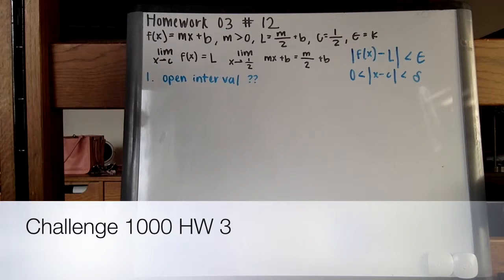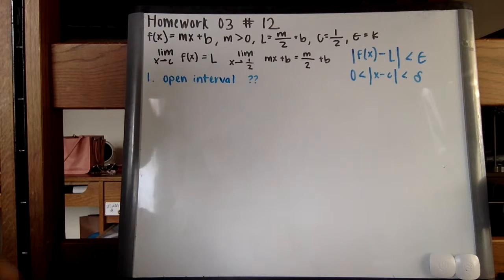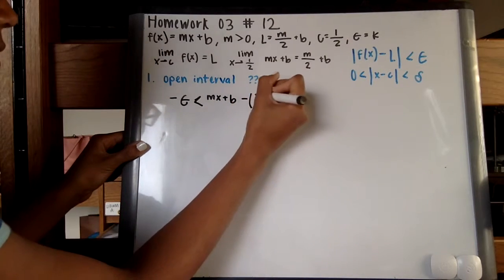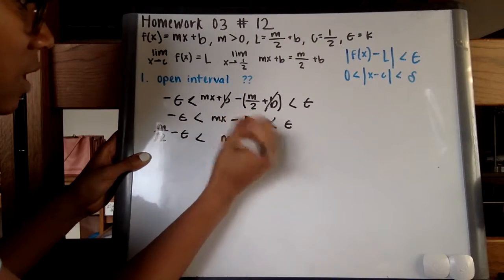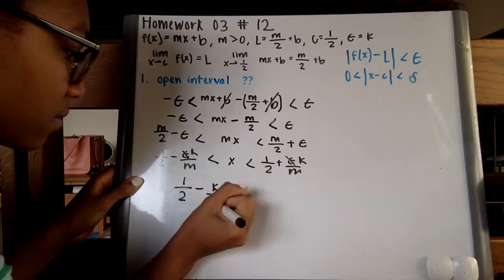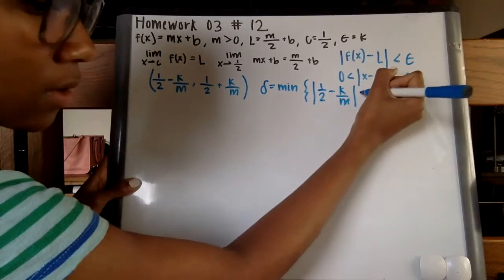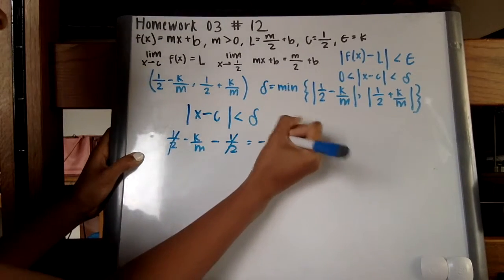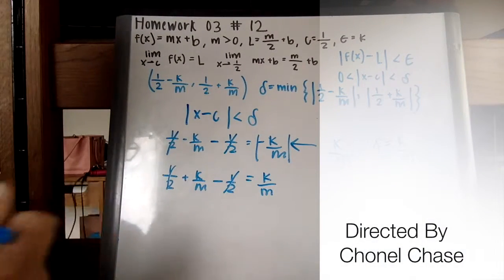Challenge 1000 HW 3 99FFD47A 253C 4812 8BBF D73977CFAF72